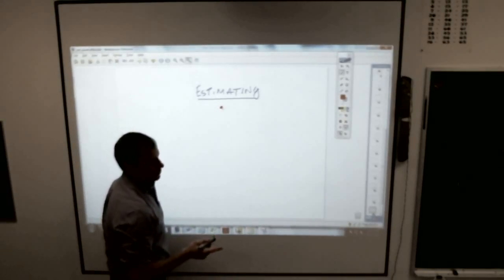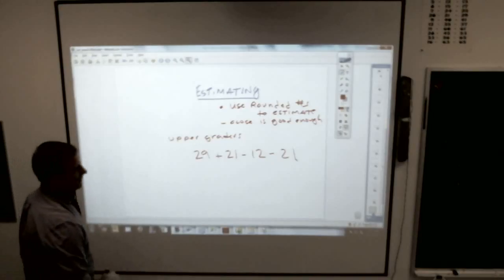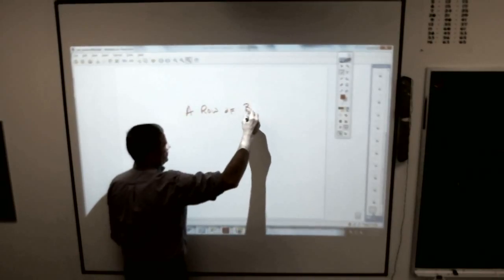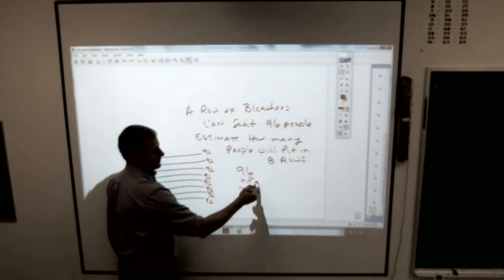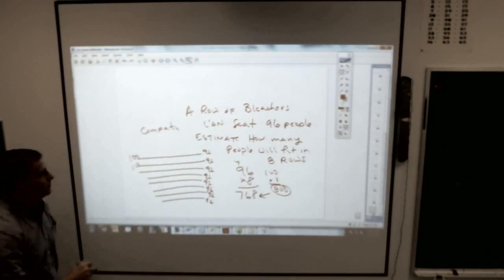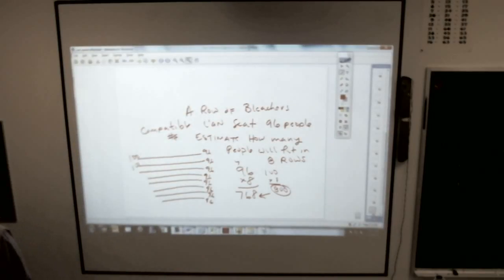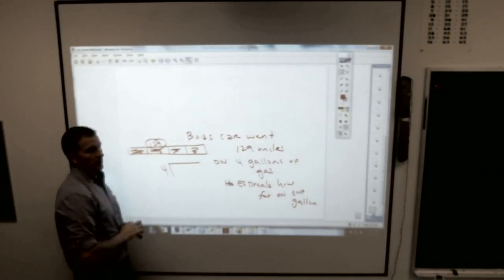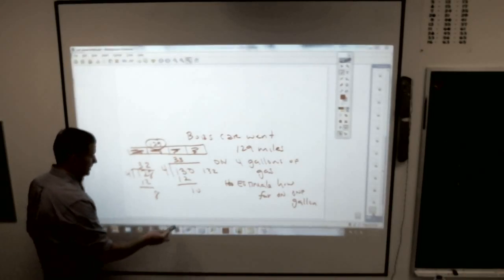5 Rounding and estimation 33